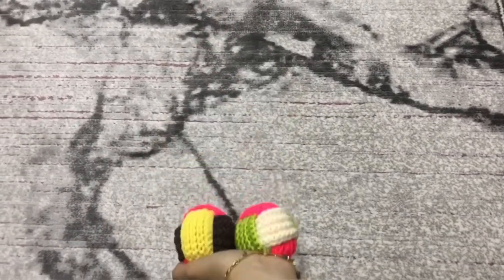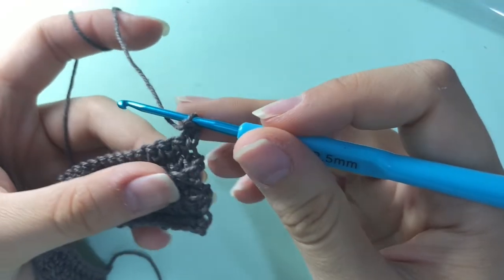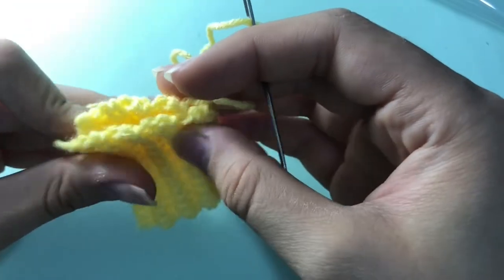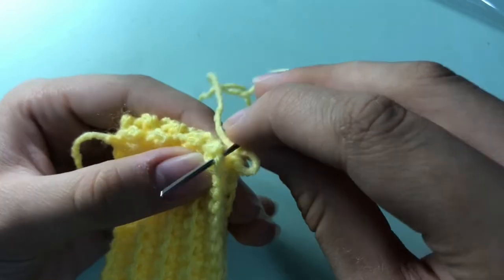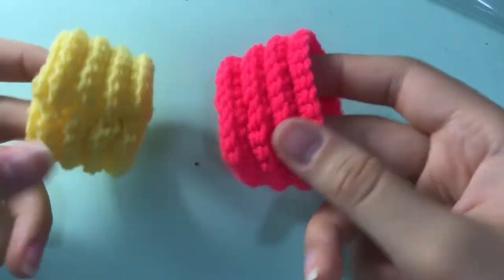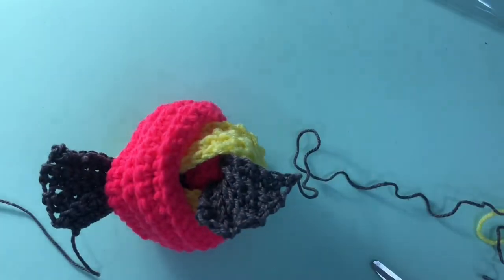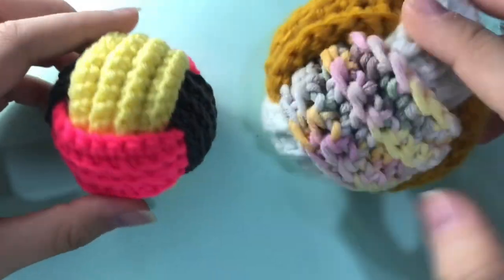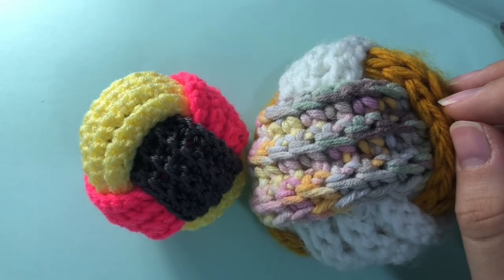How to crochet a ball (the TikTok viral ball) in an easy way at any size!!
To make the ball you’re gonna make 3 pieces each one:-
-30 chains.
-8 rows.
 (back loop single crochet only!!)
or 12 cm length and 3 cm width.
As I said in the video ((((the width should be a quarter of the length))))
this way you can make the ball at any size you desire.
that’s it!.